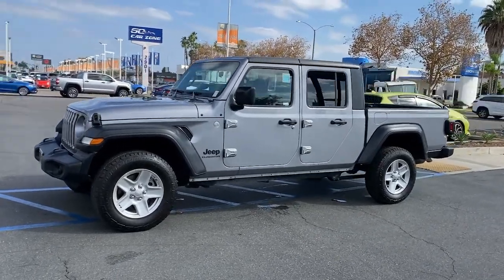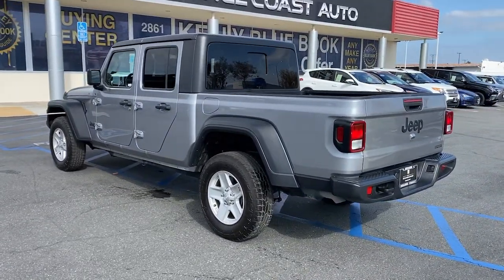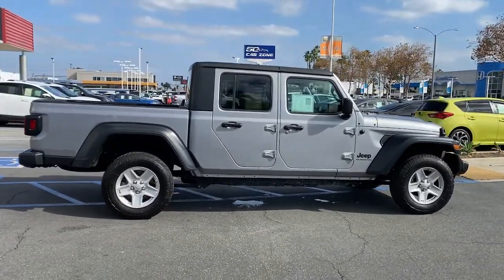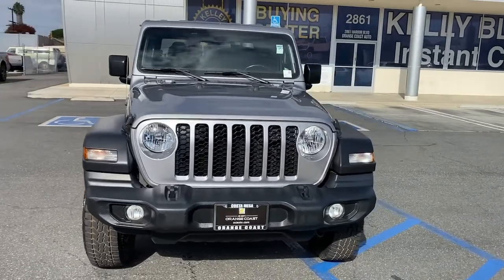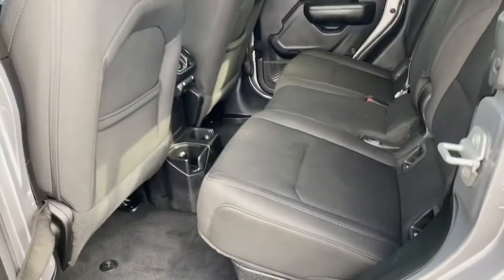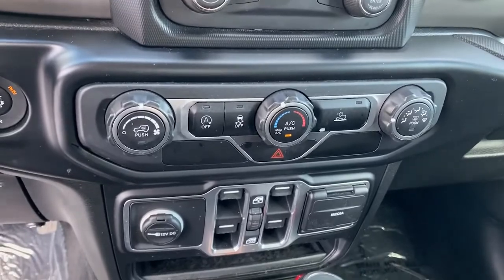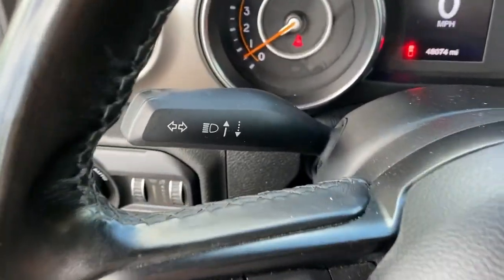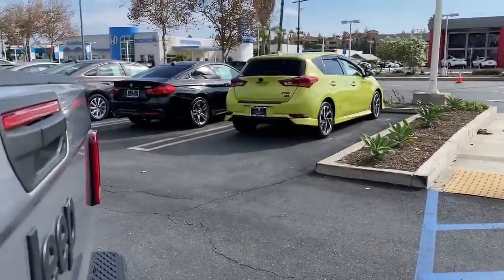2020 Jeep Gladiator Costa Mesa, Huntington Beach, Irvine, San Clemente, Anaheim, CA LL159394P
2020 Jeep Gladiator
2020 Jeep Gladiator Sport S 4x4 - Stock#: LL159394P - VIN#: 1C6HJTAG7LL159394

Jeep Certified CARFAX 1-Owner. FUEL EFFICIENT 22 MPG Hwy/17 MPG City! Bluetooth iPod/MP3 Input Back-Up Camera 4x4 Aluminum Wheels Bed Liner SPRAY IN BEDLINER BLACK 3-PIECE HARD TOP ENGINE: 3.6L V6 24V VVT UPG I W/ESS KEY FEATURES INCLUDE: 4x4 Back-Up Camera iPod/MP3 Input Bluetooth Trailer Hitch. OPTION PACKAGES: QUICK ORDER PACKAGE 24S Engine: 3.6L V6 24V VVT UPG I w/ESS Transmission: 8-Speed Automatic (850RE) Speed Sensitive Power Locks Automatic Headlamps Leather Wrapped Steering Wheel Front 1-Touch Down Power Windows Power Heated Mirrors Security Alarm Power Tailgate Lock Remote Keyless Entry Sun Visors w/Illuminated Vanity Mirrors TRANSMISSION: 8-SPEED AUTOMATIC (850RE) Tip Start Transmission Skid Plate Selec-Speed Control BLACK 3-PIECE HARD TOP Freedom Panel Storage Bag Rear Window Defroster Rear Sliding Window No Soft Top SPRAY IN BEDLINER ENGINE: 3.6L V6 24V VVT UPG I W/ESS (STD). SHOP WITH CONFIDENCE: 7-Year/100000-Mile Powertrain Limited warranty Rental Car Allowance 24-Hour Towing and Roadside Assistance Carfax Vehicle History Report 3-Month/3000-Mile Maximum Care Coverage Introductory 3-month subscription to SiriusXM Satellite Radio Fuel economy calculations based on original manufacturer data for trim engine configuration. Please confirm the accuracy of the included equipment by calling us prior to purchase.